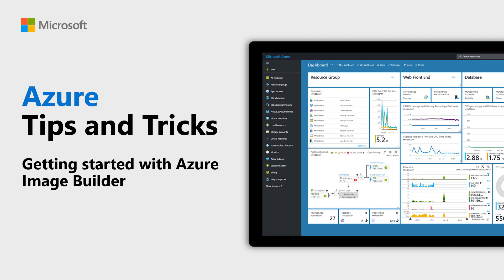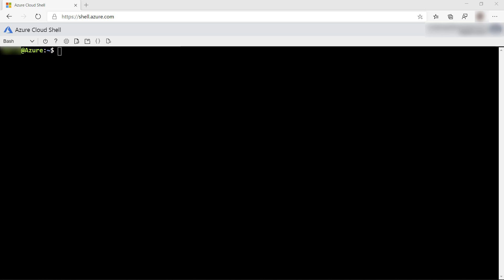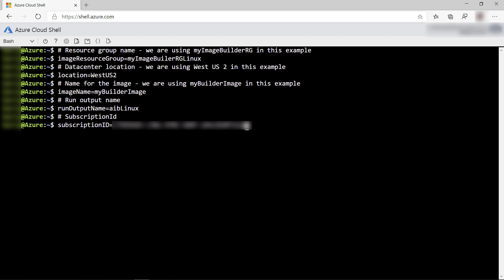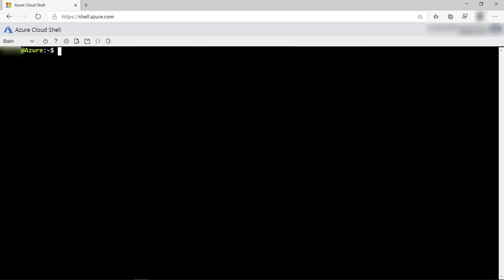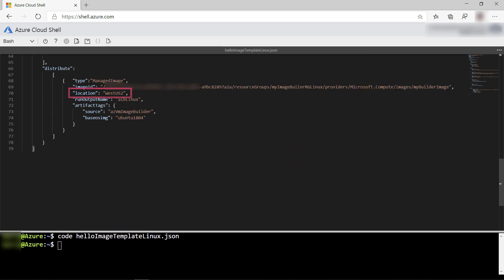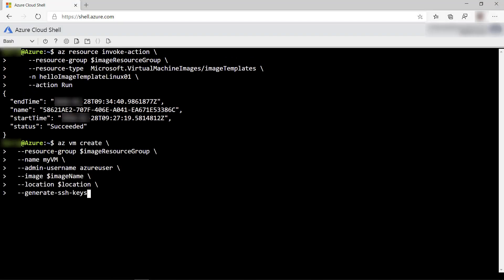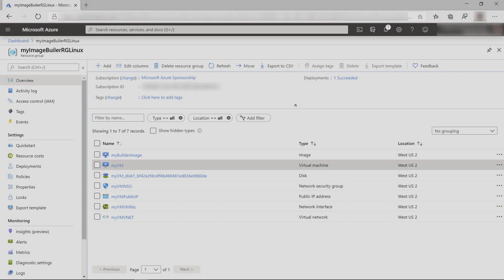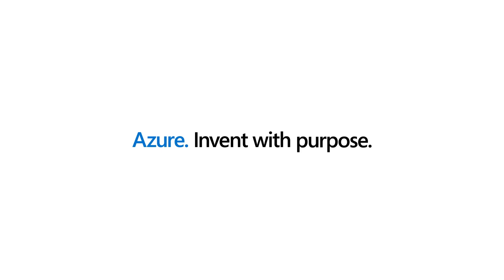How to get started with Azure Image Builder | Azure Tips and Tricks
In this edition of Azure Tips and Tricks, you'll learn how to get started with Azure Image Builder.